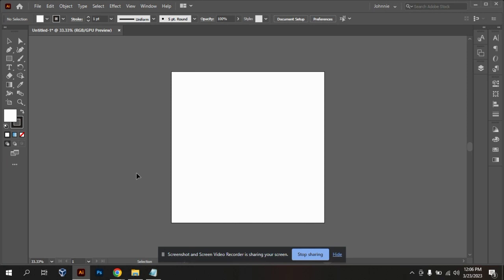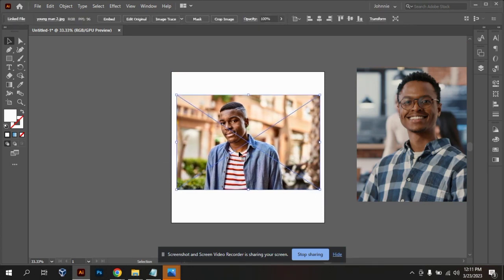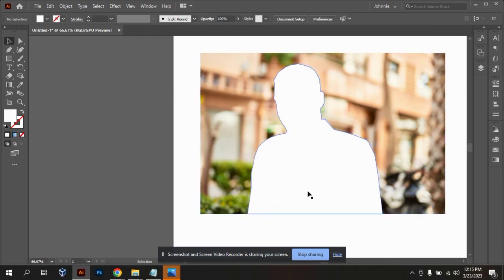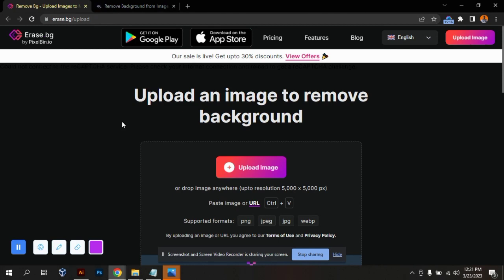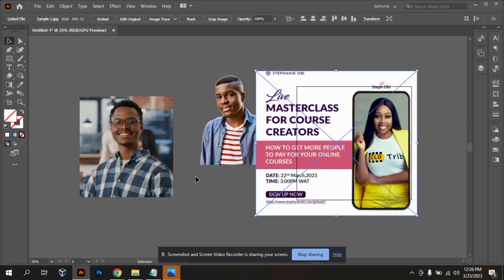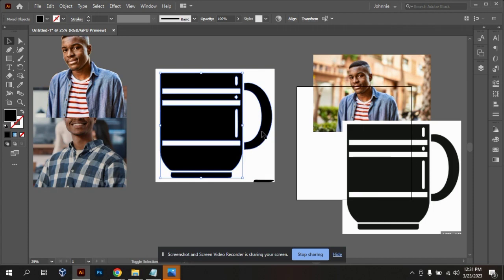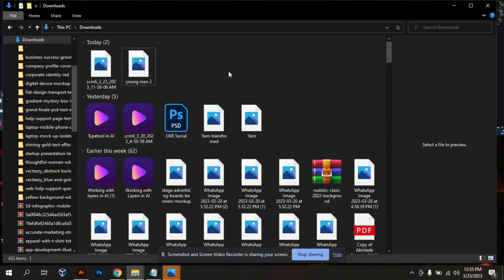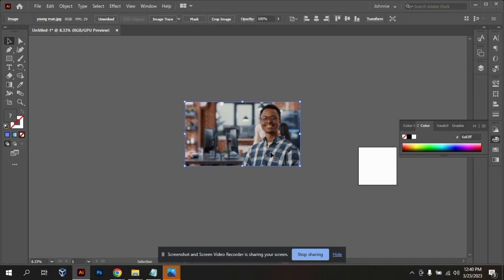Working with Image in AI